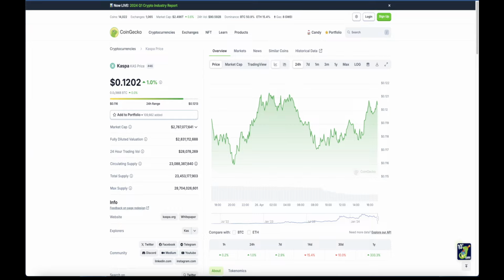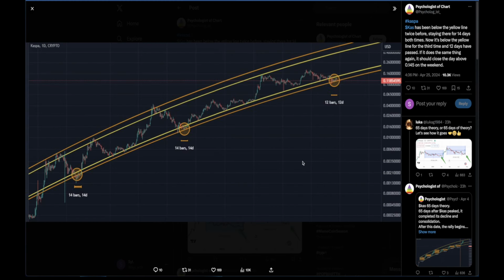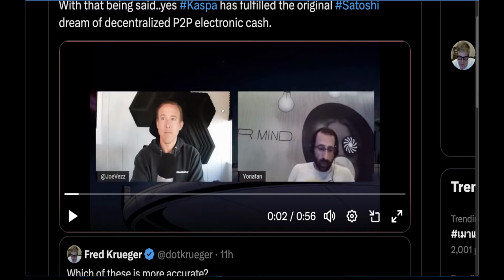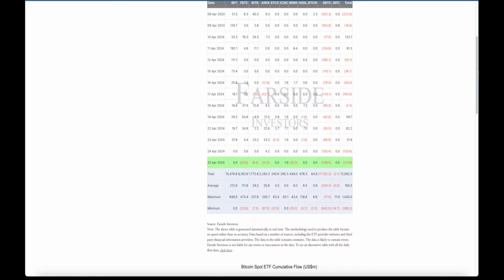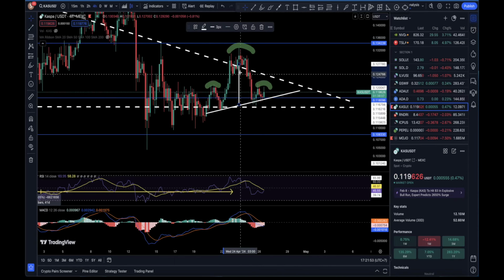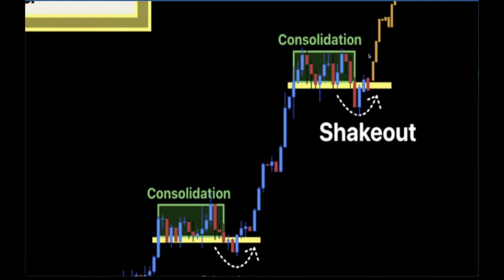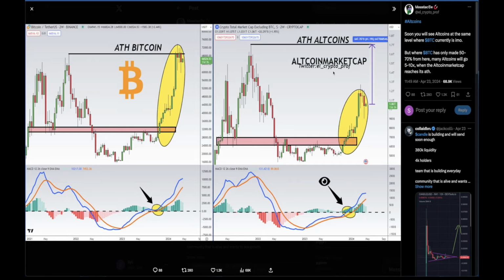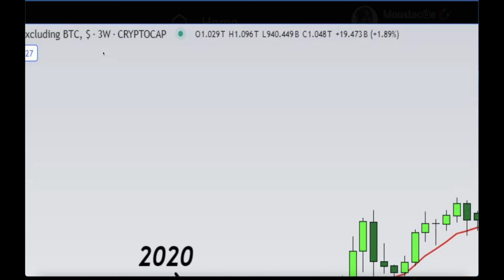🚀New Partnership For Kaspa Crypto + Many Bullish Charts For Kaspa & BTC 🚀Kaspa Price Prediction🚀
🚀🚀🚀Crypto Space🚀🚀🚀